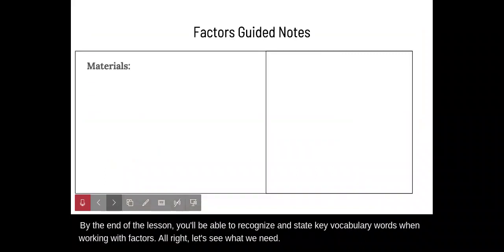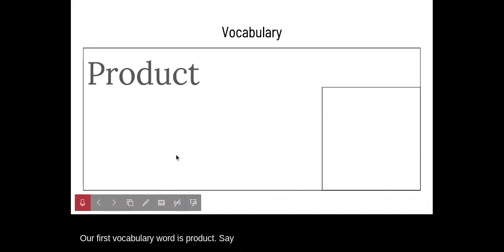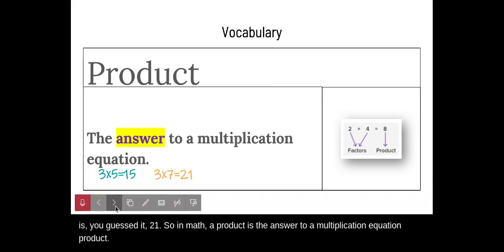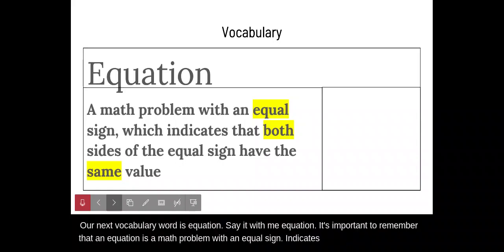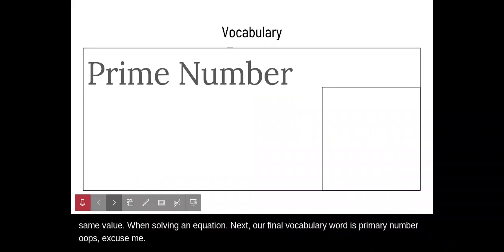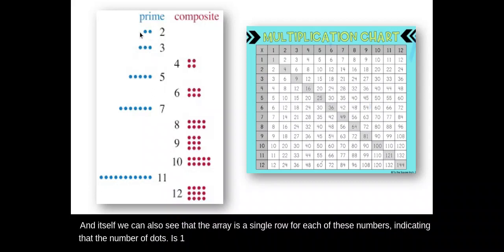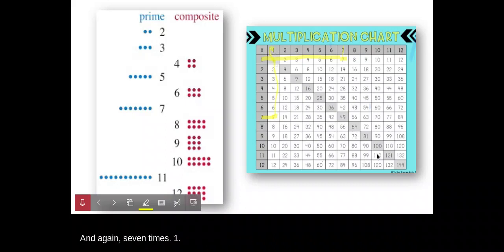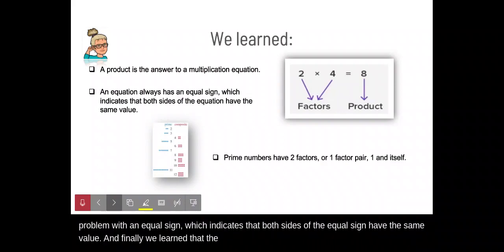Factors Vocabulary Lesson 1 Set 1 Guided Notes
Vocabulary: Factors Lesson 1 Set 1 Guided Notes